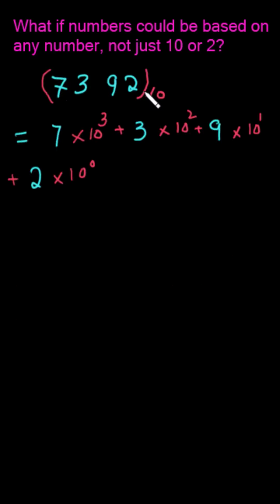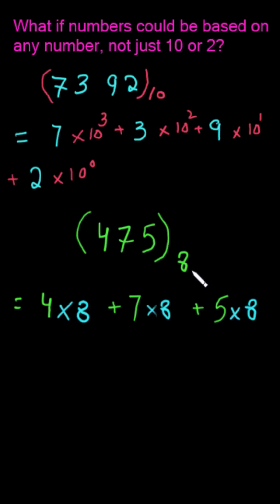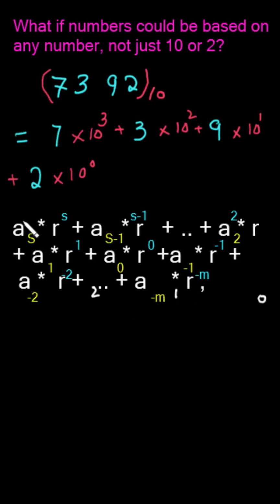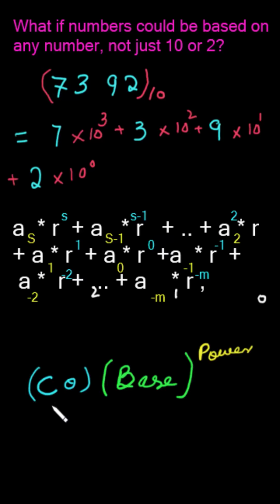🌍 Base-r Number Systems Explained | Beyond Binary & Decimal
Numbers don’t have to be in base-10 or binary—they can be built on any base! In a base-r system, each digit’s position represents a power of r, creating a universal framework for all number systems.

In this short, we explore how base-r notation works, why it’s important, and how it connects decimal, binary, octal, and hexadecimal into one powerful idea.